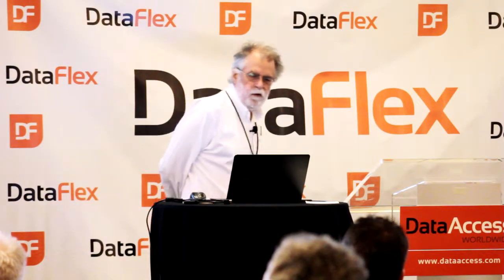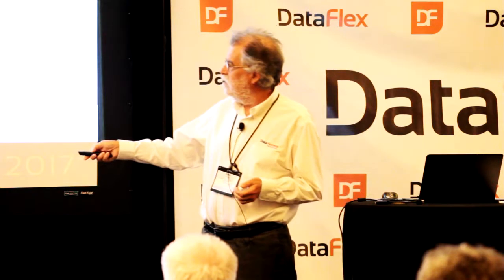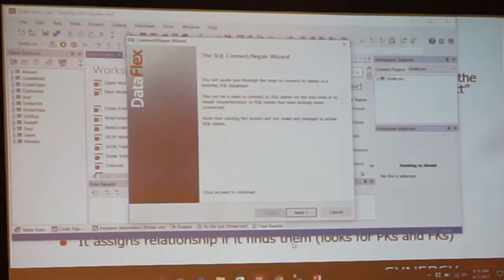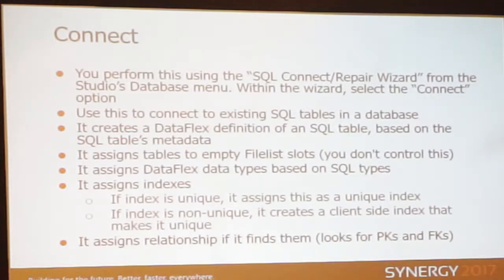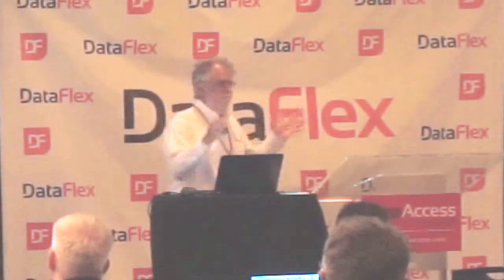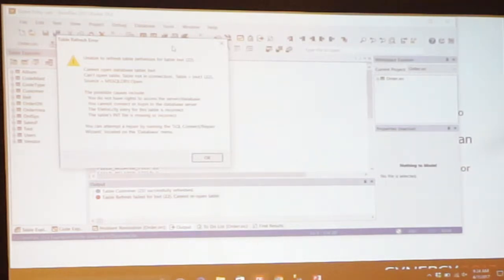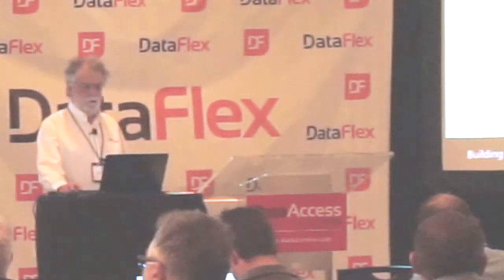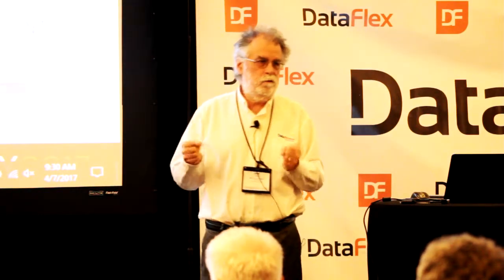DataFlex and SQL Tables - Converting, Connection, Refreshing and Repairing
Are you ready to convert your embedded DataFlex data to SQL. How do you do you that? Or, you've got existing SQL data that you need to connection to - how do you do that? What do you do when the back end data definition changes on you (it happens)? Finally, what do you do when the data definition is just not right and you are not sure what the problem is? The answer to all of these questions is that there is a wizard for that (actually two). Learn how to work with these powerful wizards with Data Access Worldwide's John Tuohy.

Download/view the PowerPoint presentation the presenter showed during their session